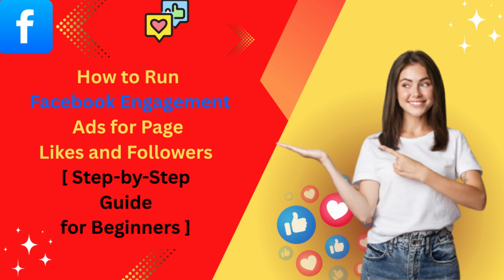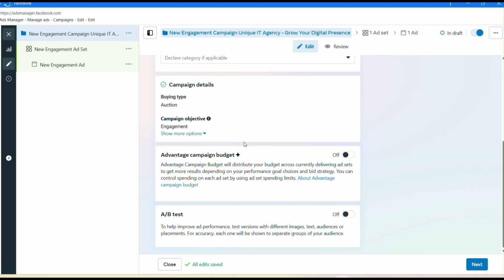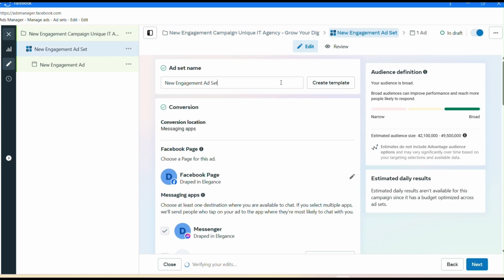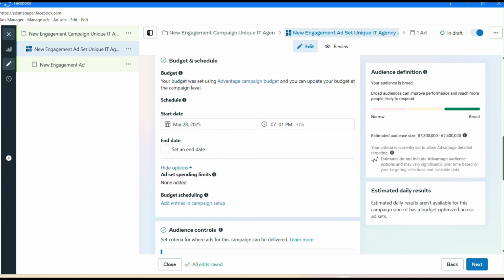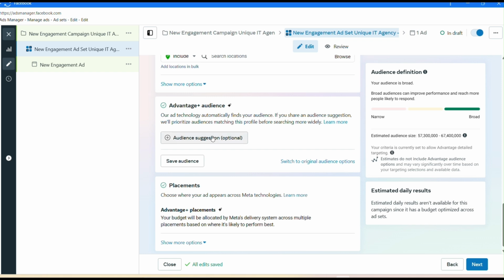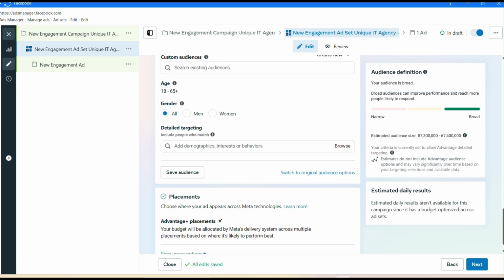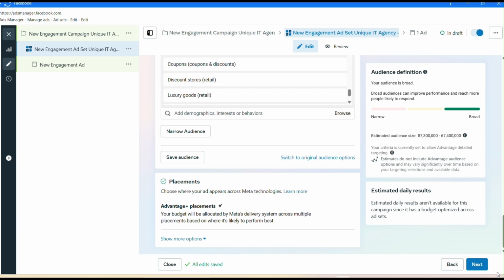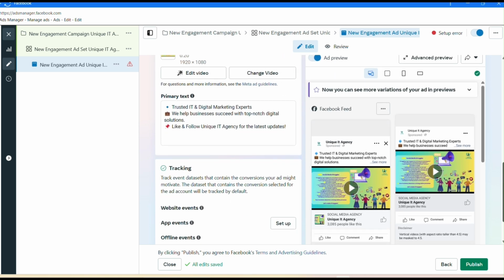🔥🚀How to Run Facebook Engagement Ads for Page Likes & Followers (2025) | Step-by-Step for Beginners✨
🤩Looking to grow your Facebook page with real likes and loyal followers?
This step-by-step guide will show you how to run a successful Facebook engagement ad using Meta Ads Manager – even if you're a complete beginner.

Inside this video, you'll learn how to:

Set the right campaign objective

Choose the perfect creative

And finally, publish an ad that gets real results

I’ve simplified every step so you can follow along easily and apply it to your own Facebook page right away.

Remember: Every great page starts with the first few likes. Stay consistent, be creative, and success will follow. Wishing you all the best on your digital journey!

0:00 – Introduction: What you’ll learn
0:45 – Understanding Facebook Engagement Ads
1:30 – Setting up your Facebook Business Manager
2:30 – Creating a new ad campaign
3:45 – Choosing the engagement objective
5:00 – Target audience setup
6:15 – Budget & ad placement selection
7:30 – Designing your ad creative
8:45 – Reviewing & publishing the ad
10:15 – Tracking performance & tips
10:37 – Wrap-up: Pro tips for boosting page likes & followers

Welcome to Creative Digital Hacks!
Your ultimate destination for Photoshop tutorials, digital marketing strategies, and social media growth tips. Whether you're a creative professional, a business owner, or simply passionate about design and marketing, this channel is your one-stop shop for mastering the tools and techniques that will take your skills and business to the next level.

On this channel, you'll discover:

Photoshop tutorials: Learn how to design stunning graphics, logos, and more with expert tips and techniques.

Digital marketing tips: Get proven strategies and insights that will help you grow your online presence and succeed in the digital world.

Social media tricks: Unlock powerful tips to increase engagement, followers, and visibility across platforms like Instagram, Facebook, and more.

Whether you’re looking to boost your brand, enhance your creative skills, or drive more traffic to your business, Creative Digital Canvas is here to guide you every step of the way.